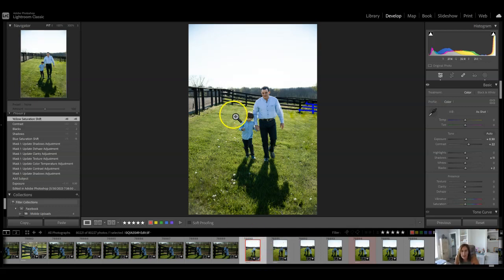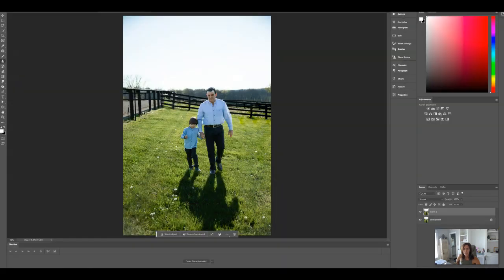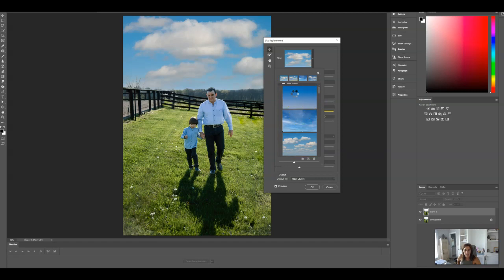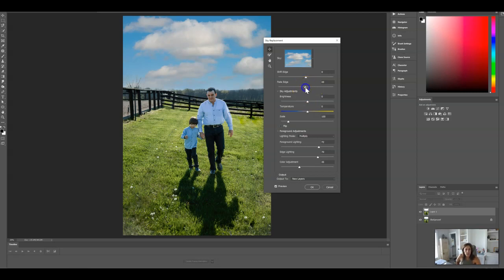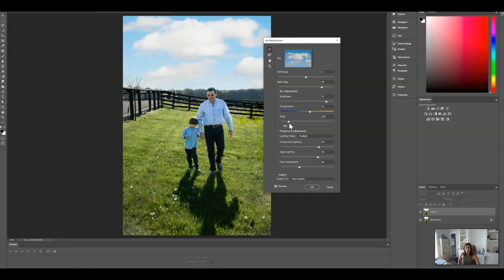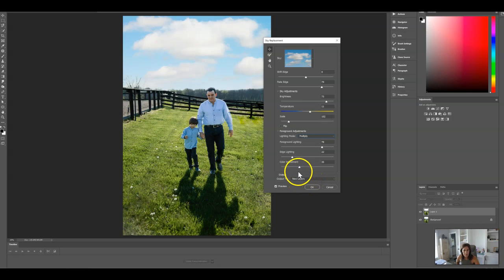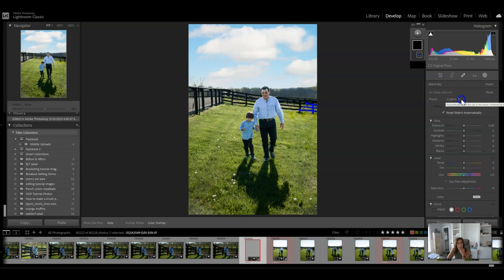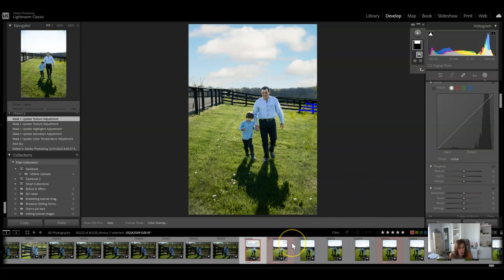One Click Sky Replacement